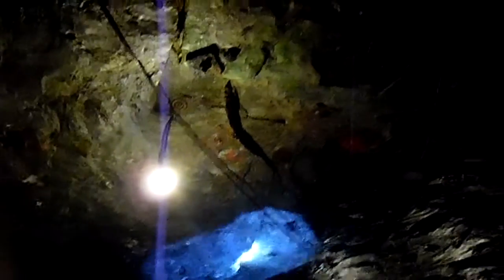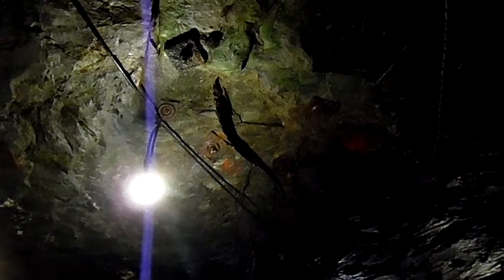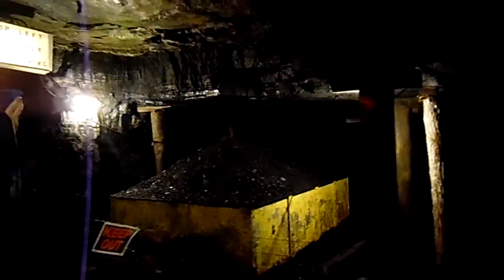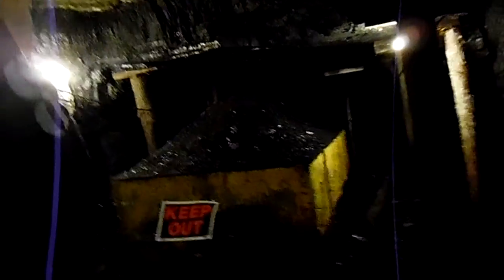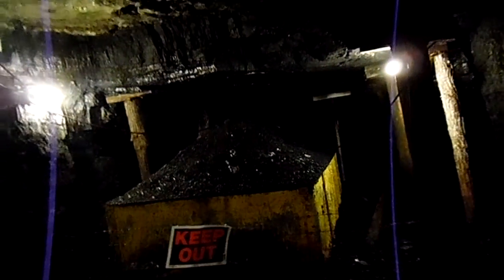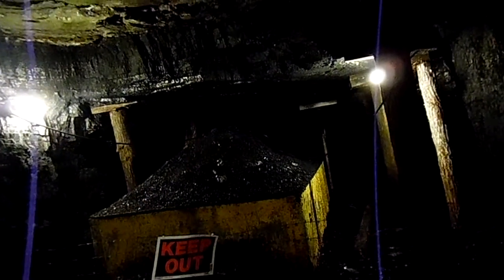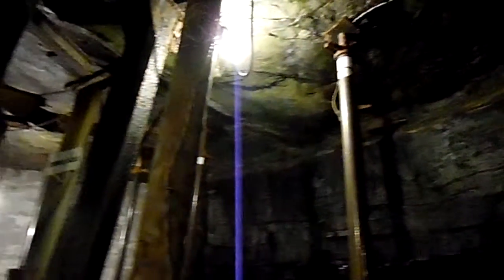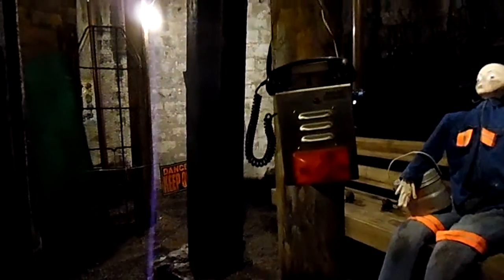inside a coal mine